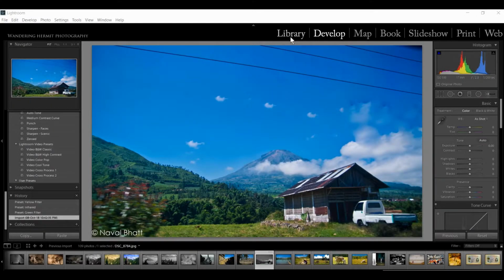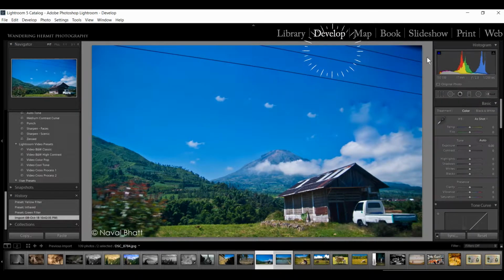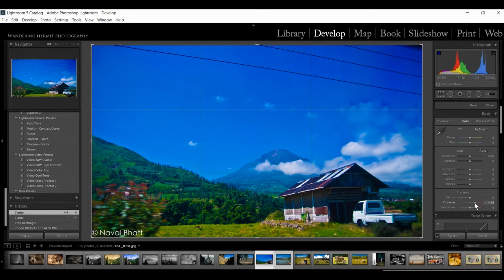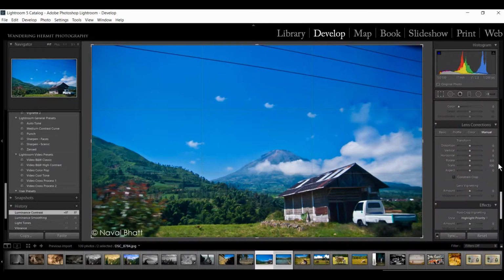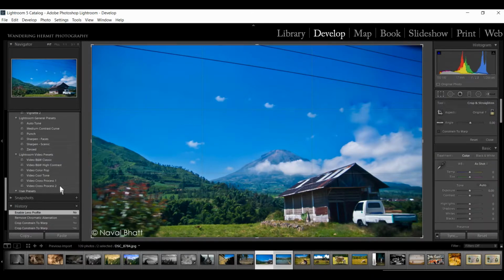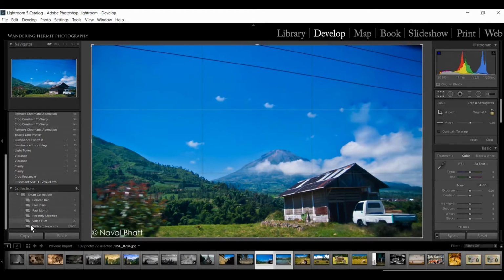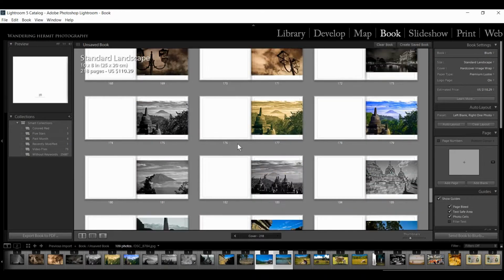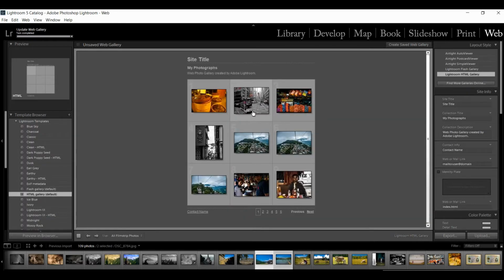Lightroom Tutorials : Features of Adobe Lightroom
This video explains the features of Adobe lightroom。感動した瞬間をその場で写真に